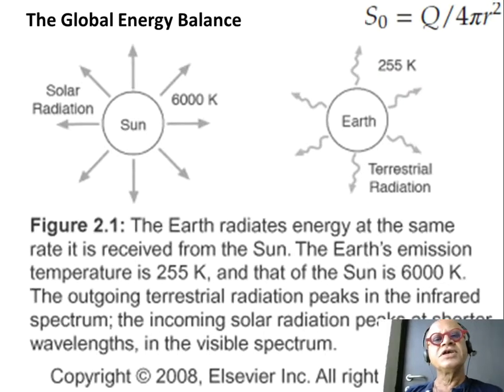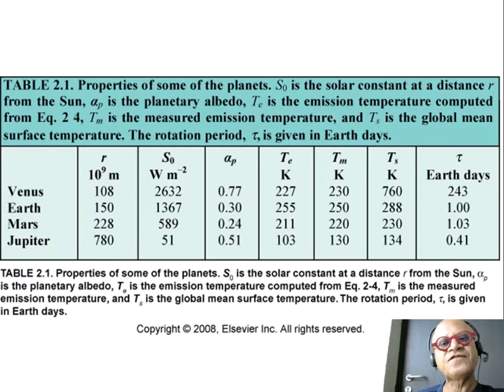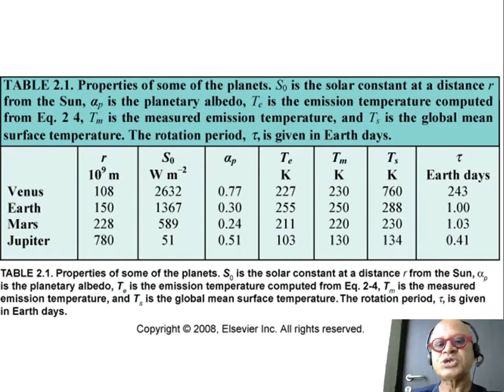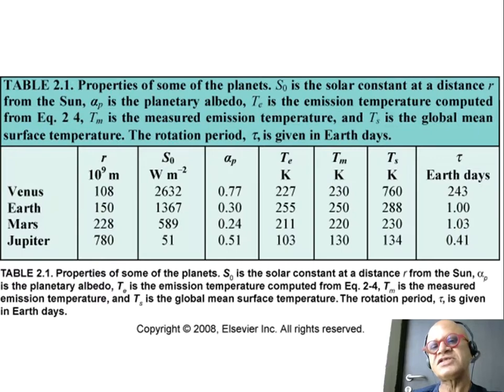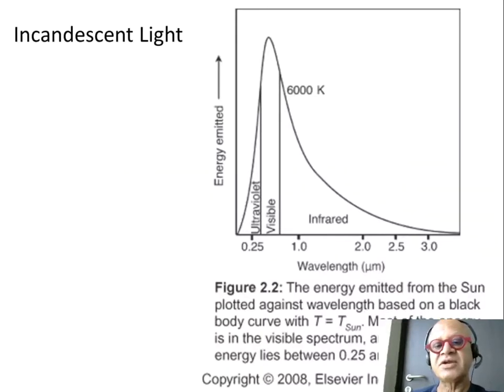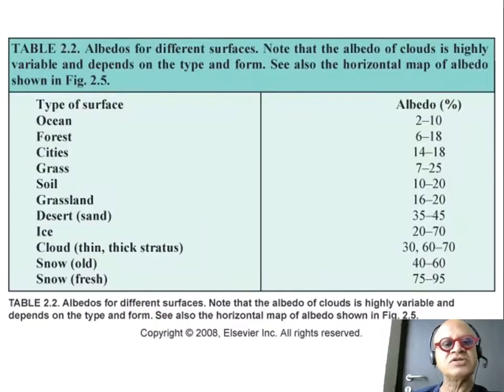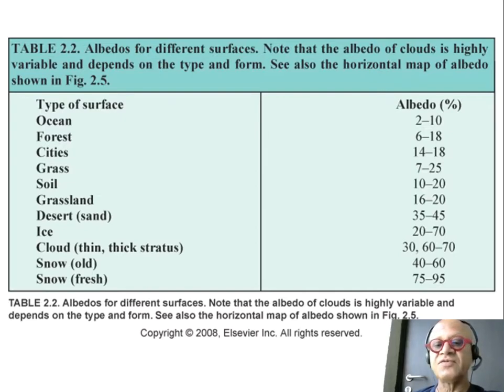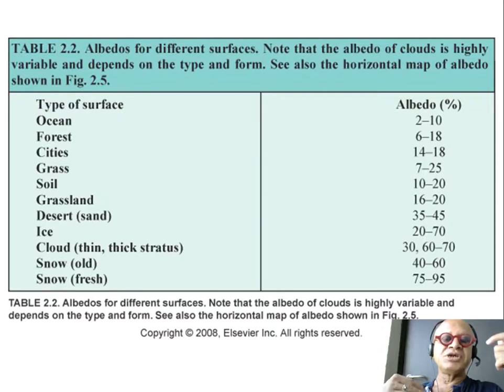1 Global Energy Balance and Emission Temperature